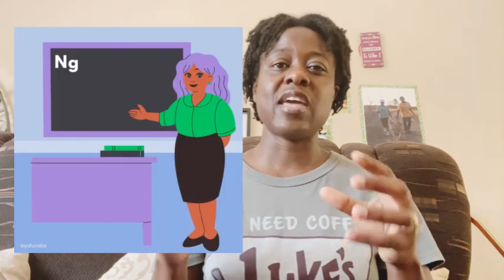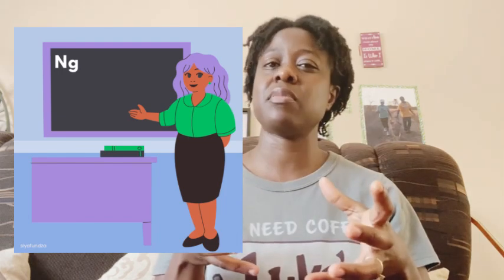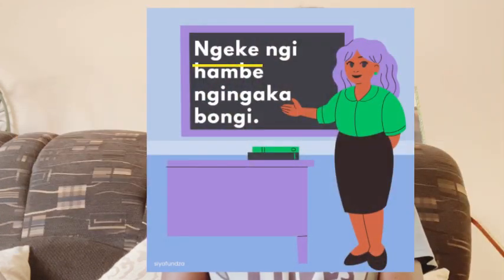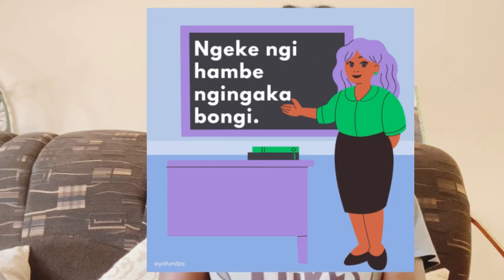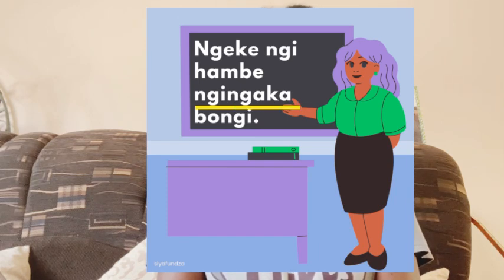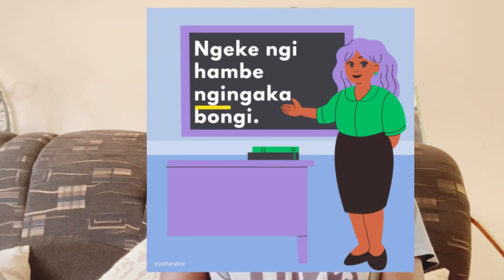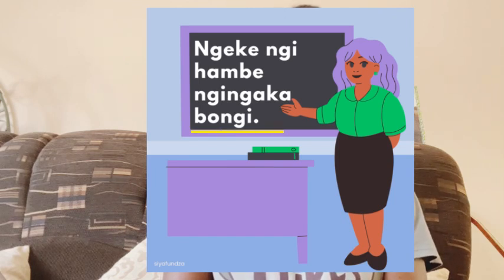SiSwati Pronunciation: “ng”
Learn how to say the following sentence correctly.

Ngeke ngihambe ngingaka bongi (I won’t leave without saying thank you)